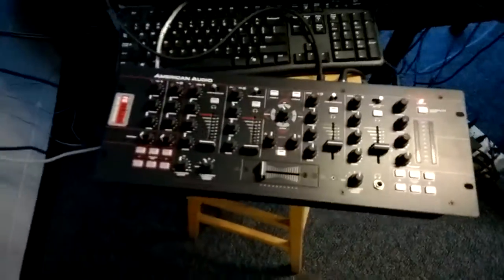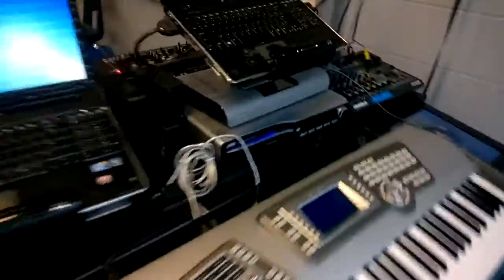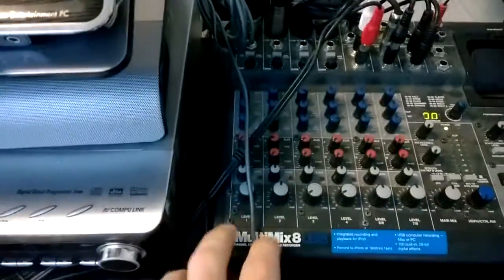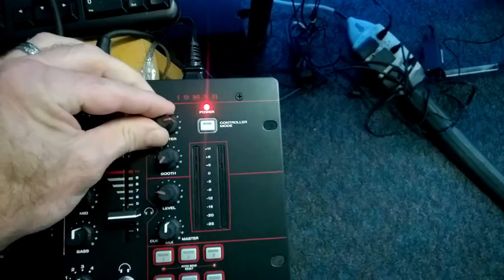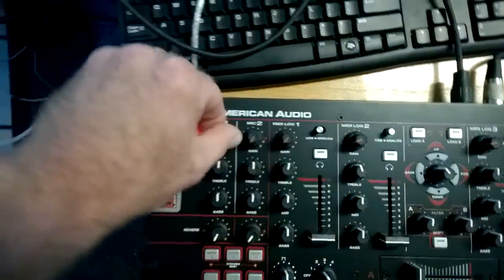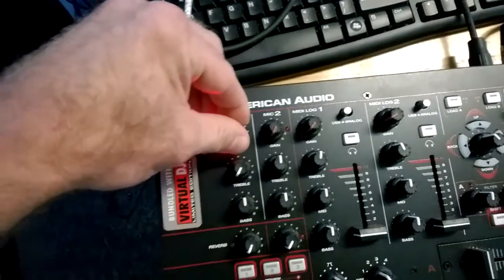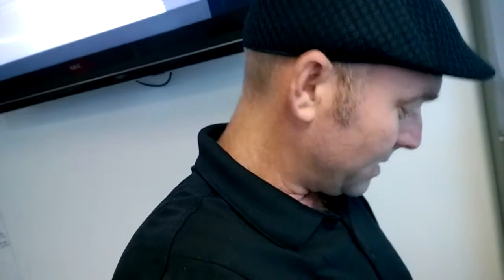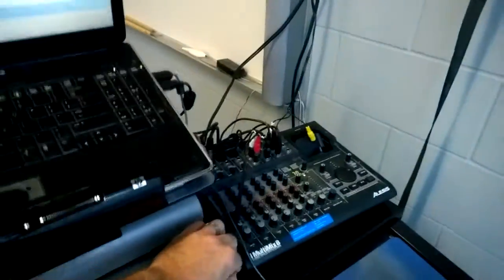19MXR Mic Hiss American DJ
How I troubleshoot the 19MXR Microphone Hissing noise issue.  I can't figure out how to fix the bad microphone problem that exists on 2 identical units.  I love this mixer but I need the mic channels to work.